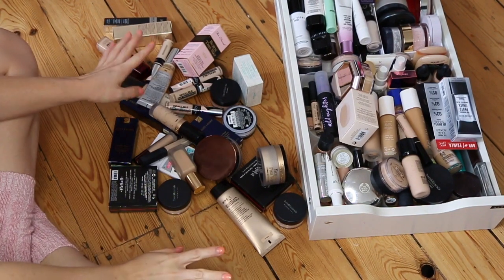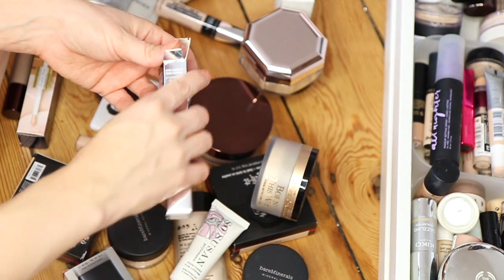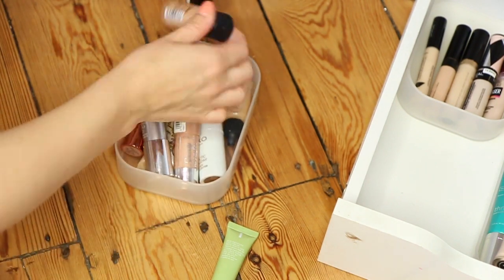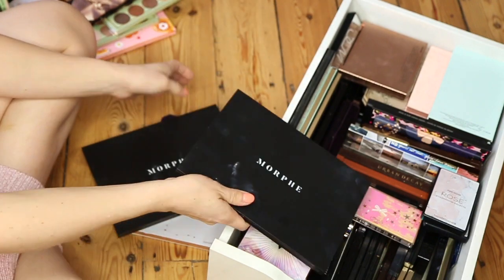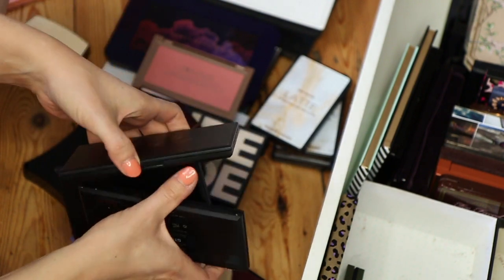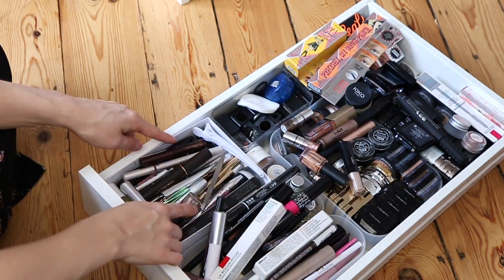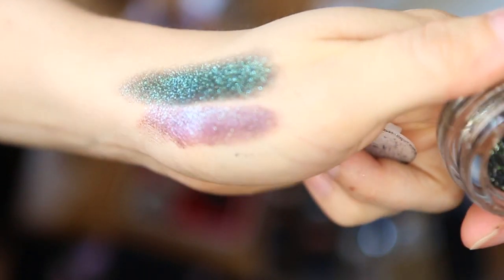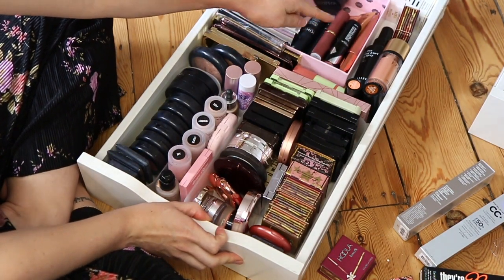DECLUTTERING BIG MAKEUP COLLECTION!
I'm moving house so as expected, wanted to sort out my makeup collection and add some new in products into the mix. Very long, but hope you enjoy!